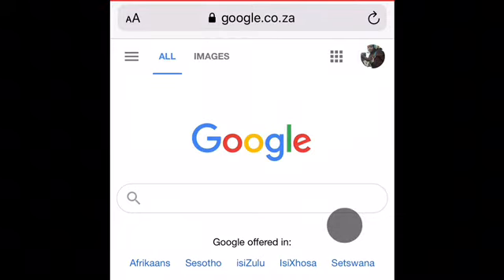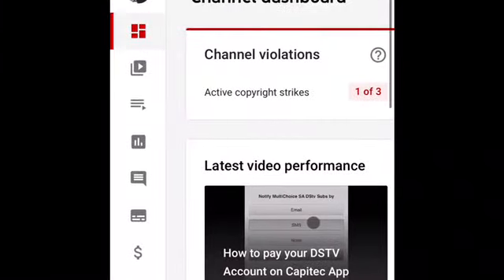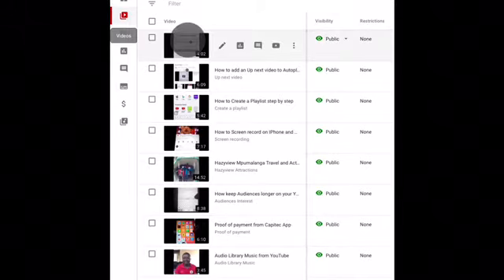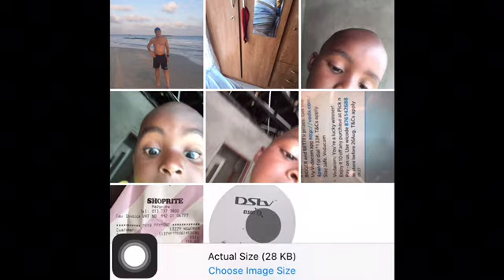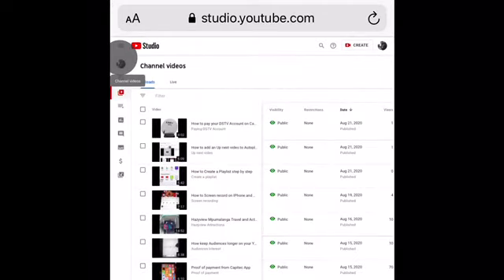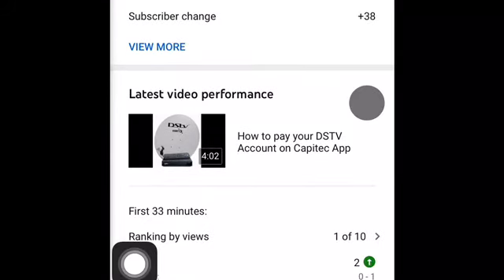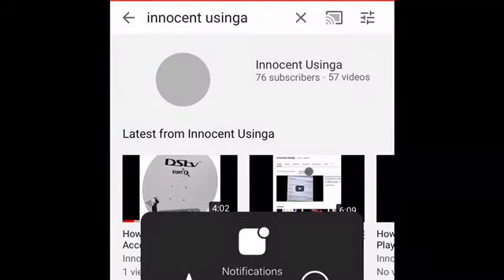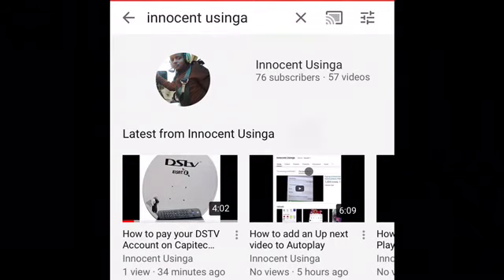How to add a Thumbnail on a Video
Thumbnail